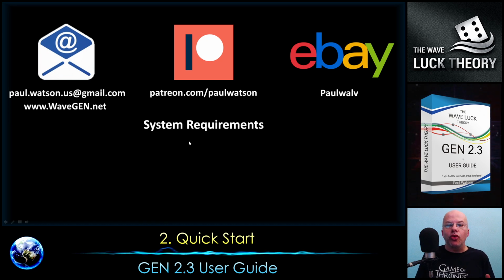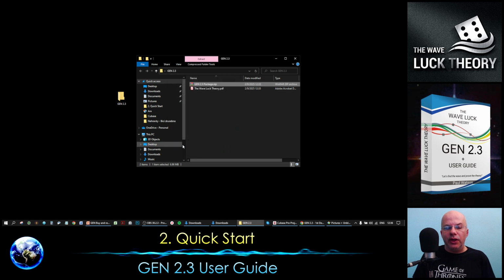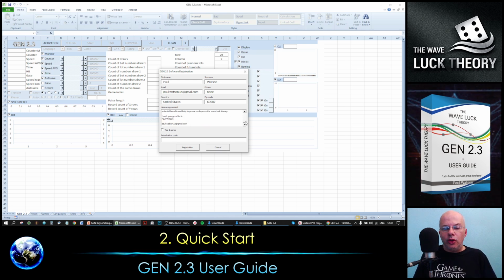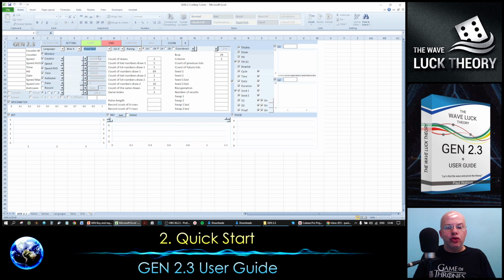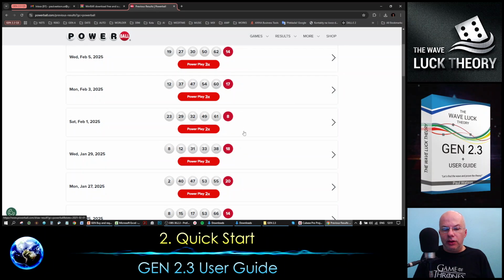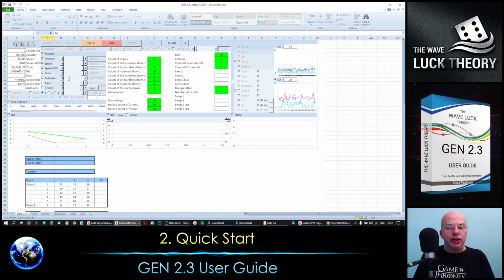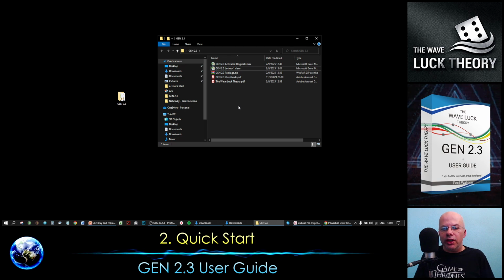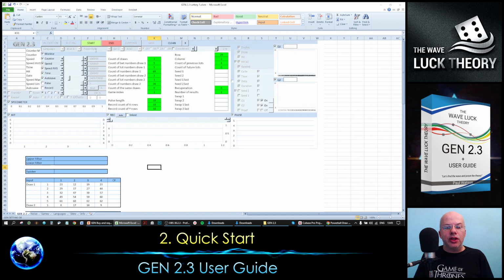2. Quick Start | GEN 2.3 User Guide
The most important Video Tutorial for GEN 2.3 is released!
In fact that is all you need to know to generate the best numbers for your favorite lottery.
Enjoy it and run it at least once per week. Use the timeline if just need to see particular part of this tutorial.

Timeline:

0:03 Introduction
0:22 Subscription to YouTube Channel
0:36 Relevant Tutorials for GEN 2.3
1:30 Language, Subtitles, Video quality and speed
2:17 3 Ways how to get the GEN 2.3
3:01 Software requirements and Excel versions
3:33 Starting tutorail with Software delivery
3:58 Software download
4:12 Folder creation & File storage
5:09 The Wave Luck Theory eBook as bonus for free
5:42 Package file extraction
7:39 GEN 2.3 User Guide eBook
8:30 GEN opening & Blank sheet issue
10:08 Unhide sheet, Enabling ActiveX & Macros
11:56 GEN Activation & Registration
14:48 4 levels recovery in case of damage
16:36 GEN Start
17:00 Primary settings
21:31 Secondary settings
21:39 Filling lottery past numbers
24:25 Starting 1st generation
25:08 Best Result Box
26:43 Speed Boost
27:53 Interrupting & reopening generation
30:13 Harvesting the best result for your lottery ticket
32:17 Compare new drawn numbers from lottery with generated
34:32 Starting new generation using Keeper
37:25 Starting brand new generation without Keeper
38:05 Ending